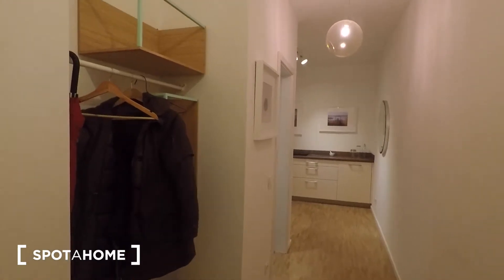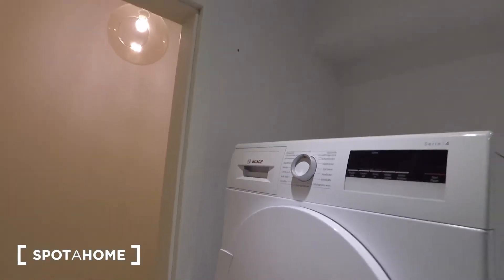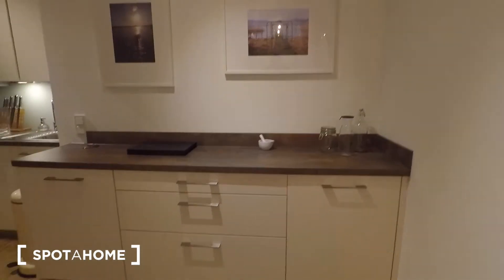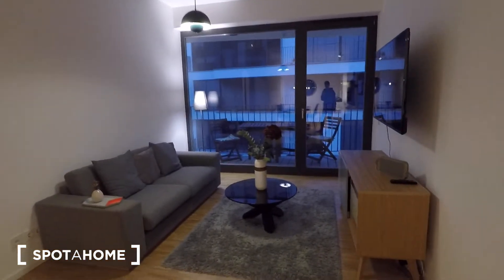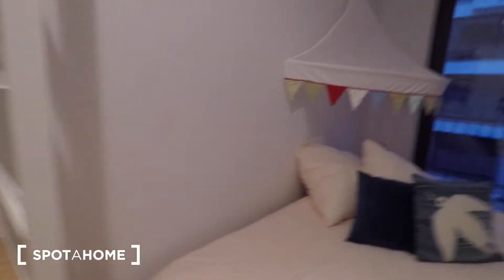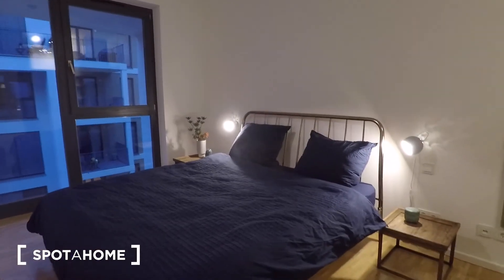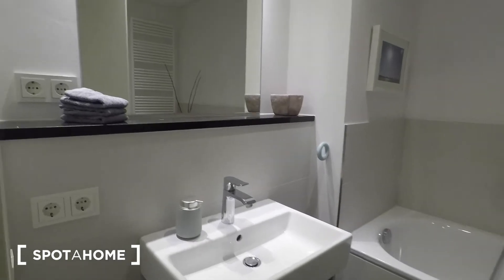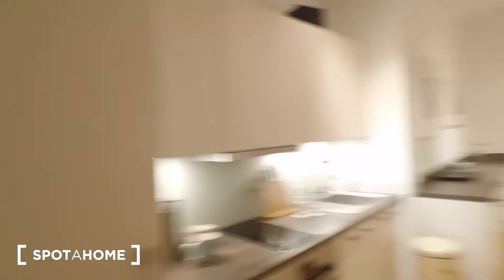Modern 2-bedroom apartment with balcony for rent in Mitte - Spotahome (ref 149850)